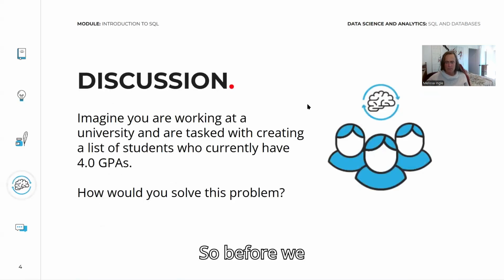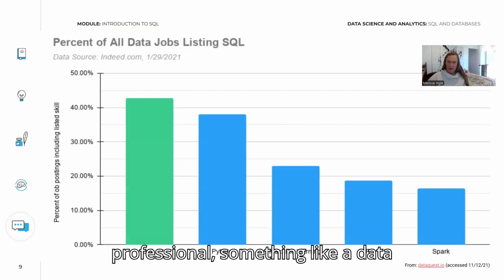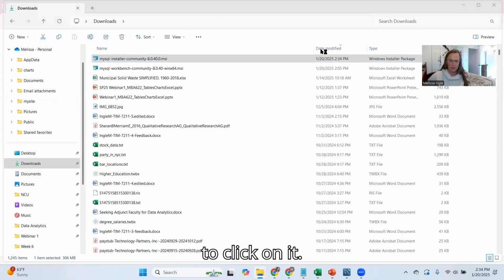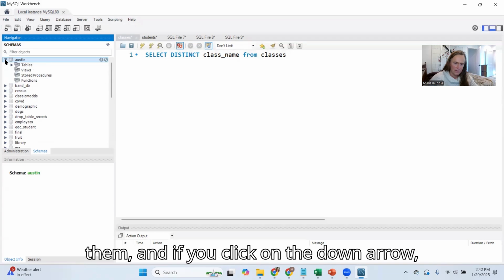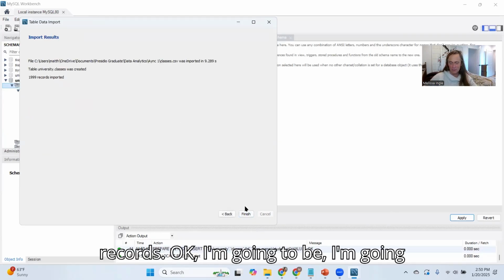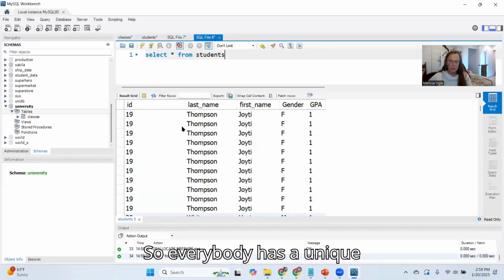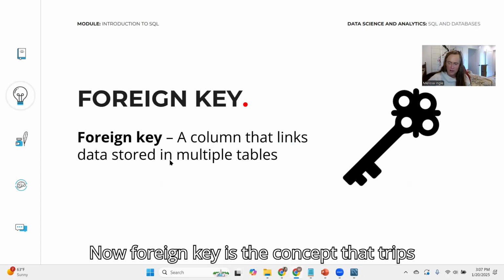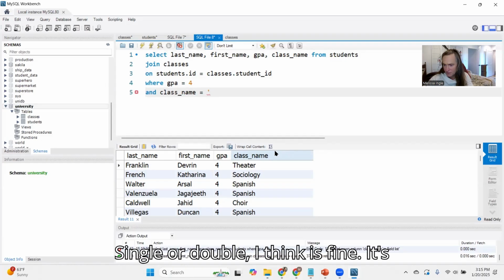Async Lecture SQL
Overview of SQL for non-technical business leaders